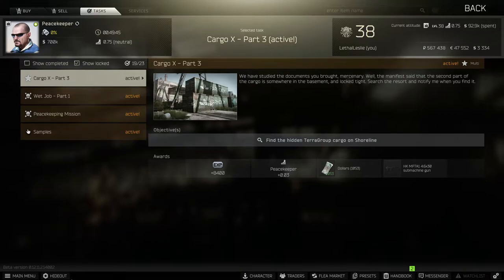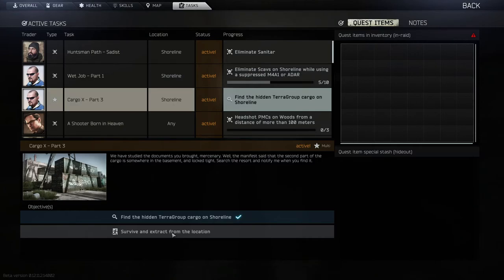HOW TO COMPLETE CARGO X PART 3 IN EFT ESCAPE FROM TARKOV - PEACEKEEPER TASK ON SHORELINE 12.11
1. FIND UFH RFID FIXED READER AND VPX FLASH STORAGE MODULE IN RAID - EFT - MECHANIC TASK IMPORT - 12.11
2. ELIMINATE SHTURMAN AND LOOT HIS KEY - EFT - JAEGER TASK HUNTSMAN PATH - WOODS KEEPER - 12.11
3. ALL INTERCHANGE HIDDEN STASHES BUT FAST - ESCAPE FROM TARKOV JAGER CACHES ALL LOOT LOCATIONS EFT
4. HOW TO COMPLETE MECHANICS GUNSMITH PART 15 MODIFY A M1A - EFT ESCAPE FROM TARKOV - 12.11
5. HOW TO COMPLETE CARGO X PART 3 IN EFT ESCAPE FROM TARKOV - PEACEKEEPER TASK ON SHORELINE 12.11
6. BEST LEVEL 4 ARMOR IN ESCAPE FROM TARKOV BUT FAST - EFT BUDGET ARMORED RIG CHEAP BARTER - 12.11
7. FIND 7 TANKS ON RESERVE AND MARK 5 - ESCPAE FROM TARKOV EFT - PEACEKEEPER TASK REVISION - 12.11
8. ALL CUSTOMS PMC EXTRACTIONS BUT FAST - EFT - HOW TO EXTRACT FROM CUSTOMS IN TARKOV GUIDE 12.11
9. WHERE TO FIND A FOLDER WITH INTELLIGENCE IN ESCAPE FROM TARKOV - WHERE DOSE INTEL SPAWN - 12.11
10. HOW TO COMPLETE MECHANICS GUNSMITH PART 16 MODIFY A M4A1 - EFT ESCAPE FROM TARKOV - 12.11
11. FIND THE GENERATORS AT THE HEALTH RESORT ON SHORELINE - EFT - PEACEKEEPER TASK SPA TOUR PART 4 12.11
12. WHERE TO FIND LEDX SKIN TRANSILLUMINATOR ON INTERCHANGE AND SHORELINE (NO LABS) ULTRA MED - 12.11
13. OBTAIN THE KEY TO THE SANATORIUM - EFT ESCAPE FROM TARKOV - PEACEKEEPER TASK SPA TOUR PART 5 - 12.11
14. HOW TO COMPLETE PEACEKEEPERS TASK CARGO X PART 1 - EFT ESCAPE FROM TARKOV - SHORELINE 12.11
15. HOW TO GET MAX SNIPER SKILL LEVEL FAST - ESCAPE FROM TARKOV EFT - BEST EASY LEVELING METHOD 12.11
16. THE BEST CUSTOMS KEYS BUT FAST -  ESCAPE FROM TARKOV EFT - ALL SAFES PRIORITY KEY GUIDE - 12.11
17. CHEMICAL PART 4 OUT OF CURIOSIRT AND BIG CUSTOMER TASK - SKIER THERAPIST PRAPOR - EFT - 12.11
18. OBTAIN THE T-90M PACKAGE ON RESERVE - EFT - PEACEKEEPER TASK CLASSIFIED TECHNOLOGIES - 12.11
19. HOW TO GET MAX SCAV KARMA FAST IN ESCPAE FROM TARKOV EFT - INCREASE FENCE REP QUICKLY - 12.11.2
20. HOW TO STASH THE FALSE FLASH DRIVE ROLER AND SV-98 ON CUSTOMS - EFT - SKIER TASK BULLSHIT - 12.11
21. FIND IN RAID LEDX AND OPHTHALMOSCOPE - EFT ESCAPE FROM TARKOV - THERAPIST TASK PRIVATE CLINIC 12.11
22. FIND THE MISSING INFORMATION ON SHORELINE - EFT - PEACEKEEPER TASK THE CULT PART 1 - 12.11
23. FIND ANTIQUE TEAPOTS AND VASES FOUND IN RAID - EFT - RAGMA LIVING HIGH IS NOT A CRIME PART 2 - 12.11
24. ELIMINATE SANIRAR ON SHORELINE - EFT ESCAPE FROM TARKOV - JAEGER TASK HUNTSMAN PATH - SADIST - 12.11
25. HOW TO COMPLETE MECHANICS GUNSMITH PART 10 MODIFY AN AK-105 - EFT ESCAPE FROM TARKOV - 12.11